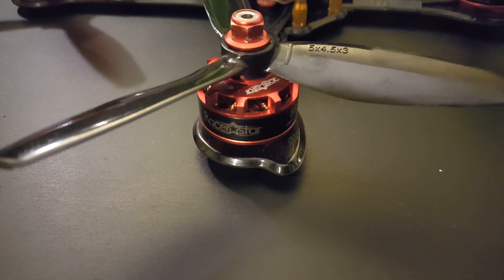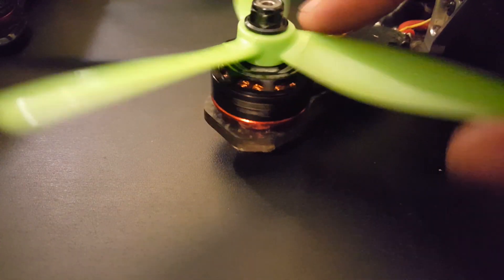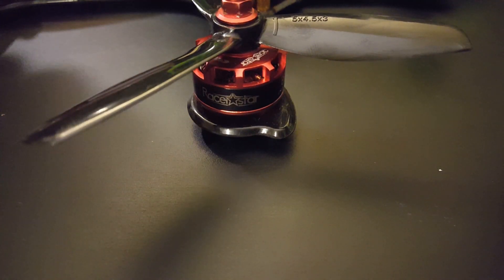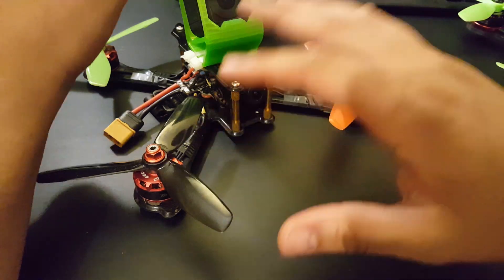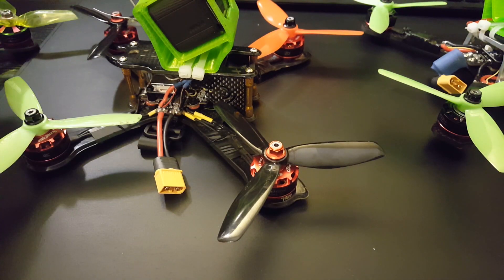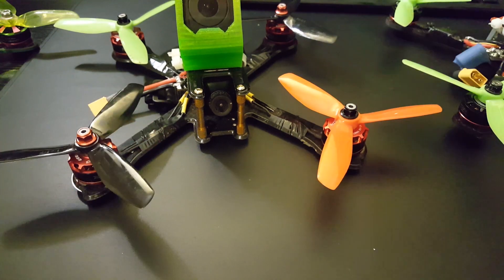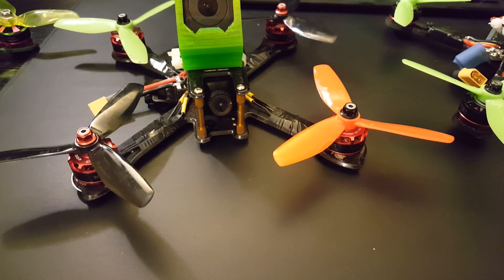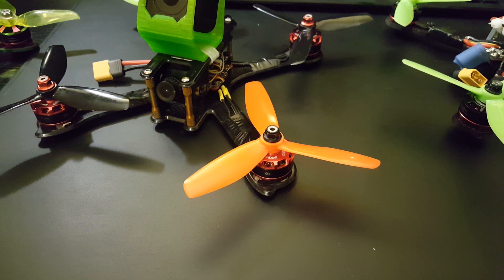Best Budget FPV Motor $32 !!! // Racerstar 2306S 2400kv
Racerstar 2306s 2400kv